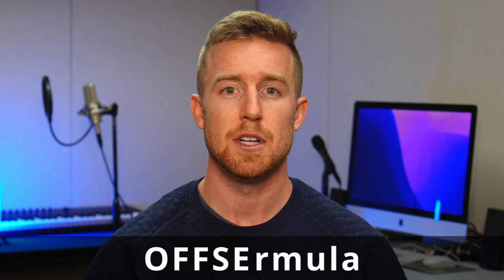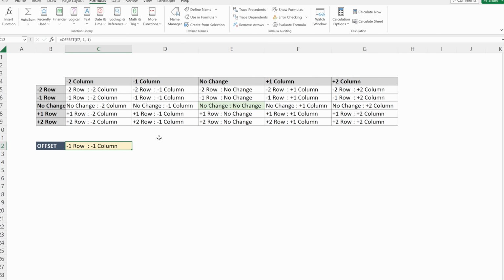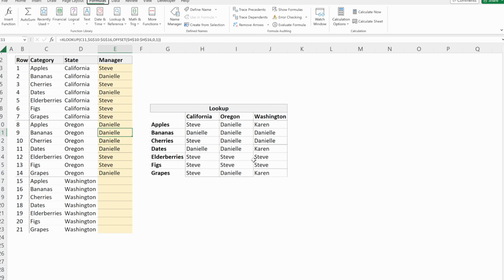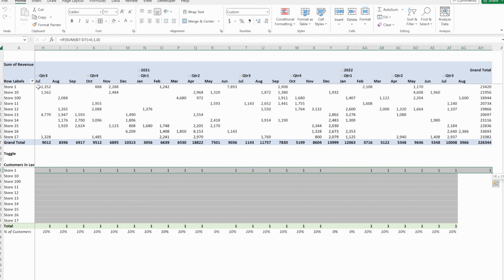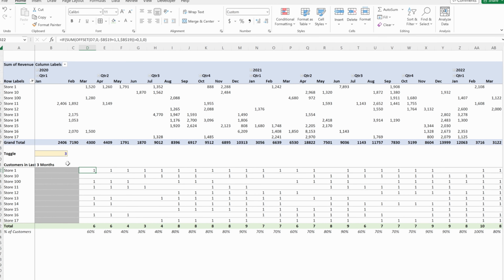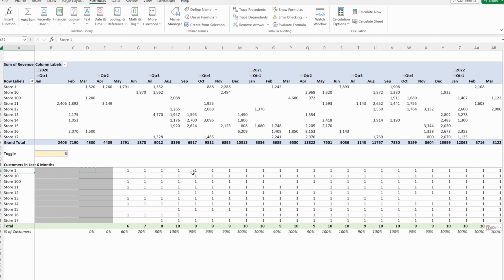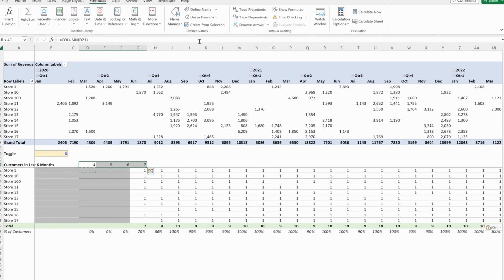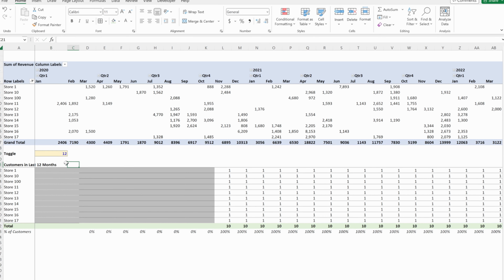Offset Formula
In this video we walk through how to utilize the OFFSET formula